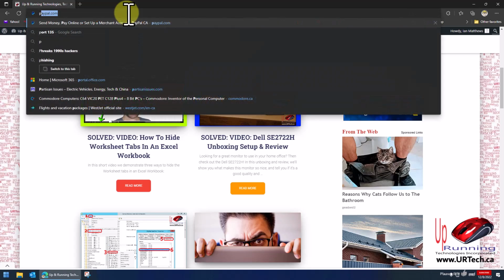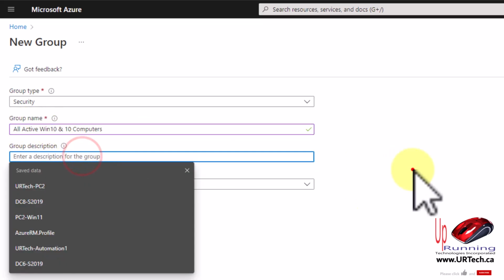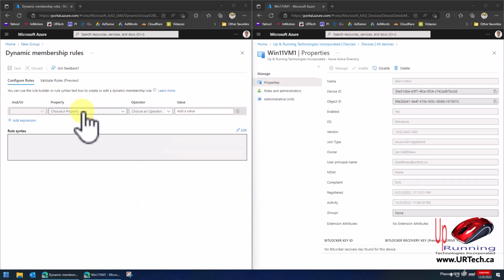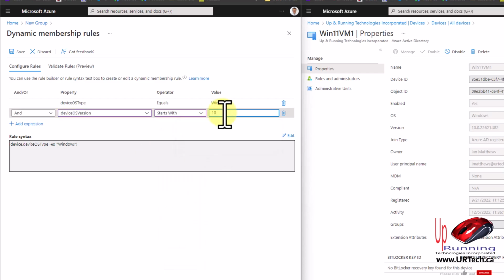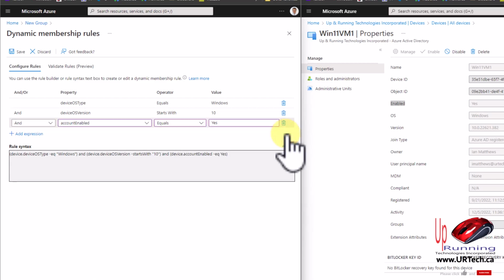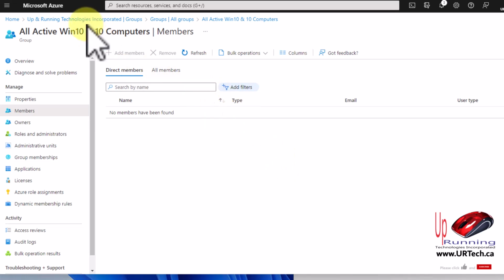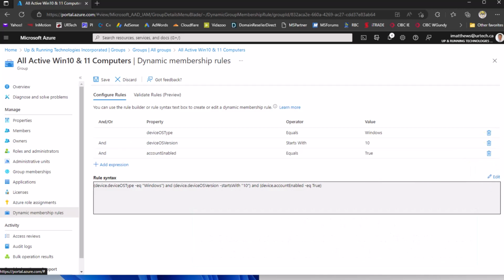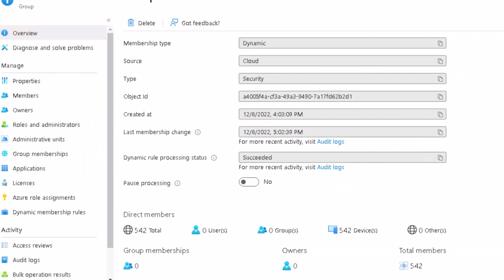EASY: Create and Edit Azure Active Directory Dynamic Groups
Do you want to create a dynamic groups in Azure Active Directory?  No problem.  This easy Azure AD Tutorial shows you how and we also show you how to modify Azure AD groups.  How to create groups in Azure AD.

There are several gotcha's with Azure AD groups and in this Azure AD Tutorial, we show you what they are.  Things like adding Dynamic Group to a Static Group.

Sometimes people call these Azure Dynamic Lists or Static Lists, but there proper name is Azure AD Dynamic Groups and Static Groups.  You can easily create and edit Dynamic Device Groups in Azure AD and Dynamic User Groups in Azure AD.